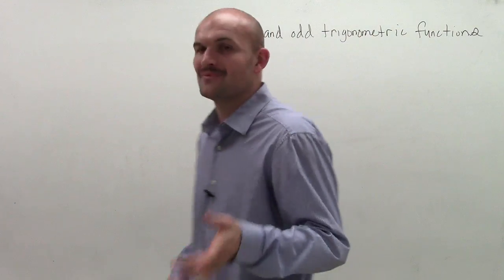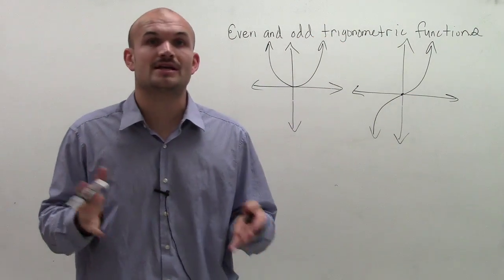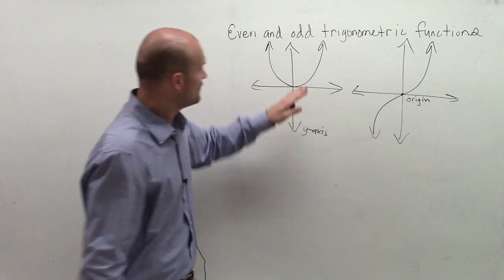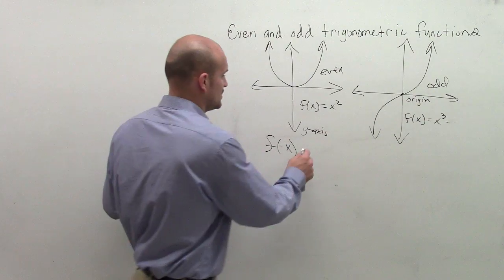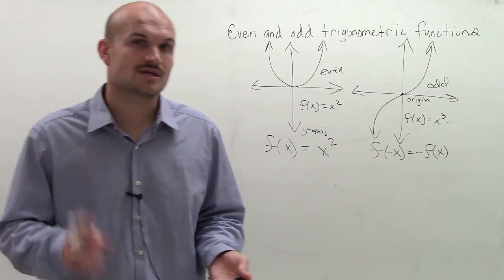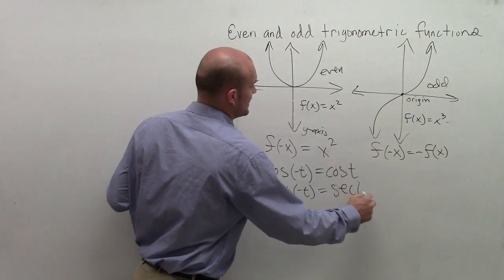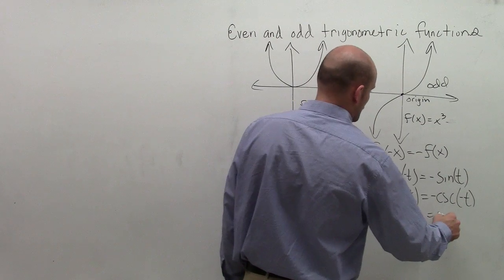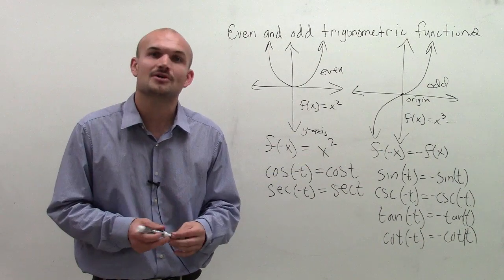What are even and odd trigonometric functions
In this video series we explore the definitions of trigonometric identities.  It is very important when simplifying, verifying and solving trigonometric problems that we know the trig identities. We will explore the identities such as reciprocal, quotient, Pythagorean, co-function, and even/odd

In this video series I show you how to use even and odd functions to evaluate trigonometric functions.  Cosine and secant are our even functions where sine, tangent, cosecant and cotangent are our odd functions.

Timestamps:
0:00 Intro
0:36 Definition of an even and odd function
2:11 Even and Odd Trigonometric Function

Corrections:
3:09 I made a mistake. csc(-t) is equal to -csc(t).